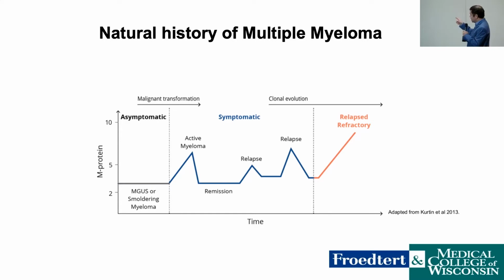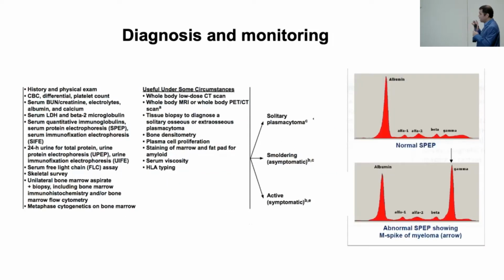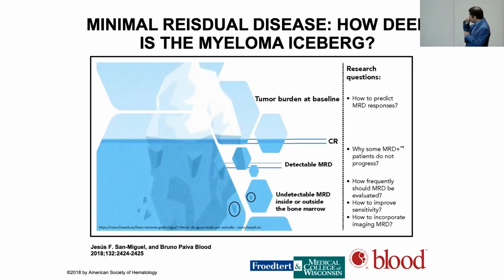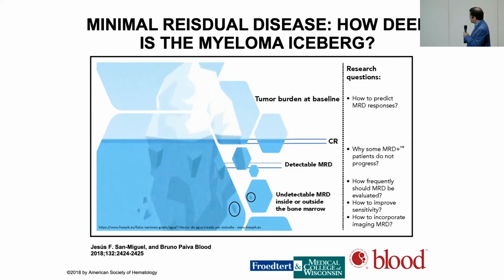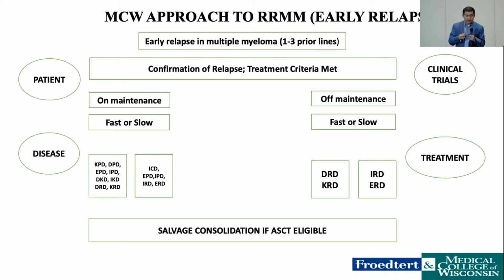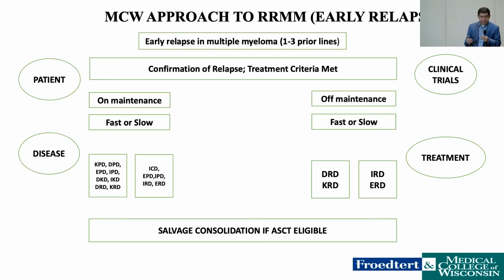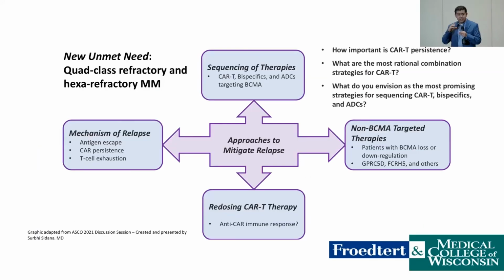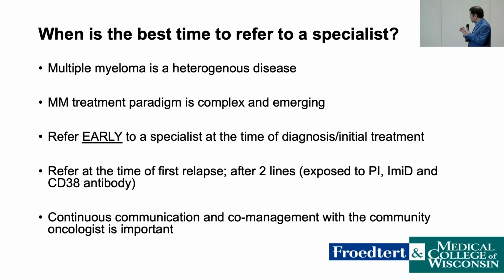Putting It All Together in the Clinic - Binod Dhakal, MD, MS | MCRT Chicago, Illinois April 30, 2022